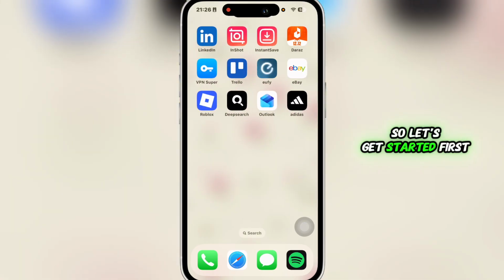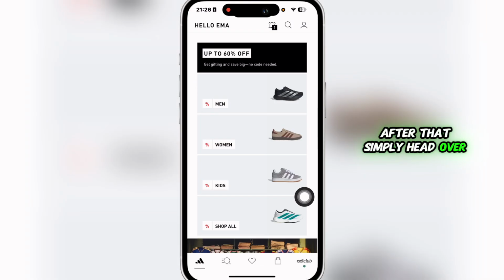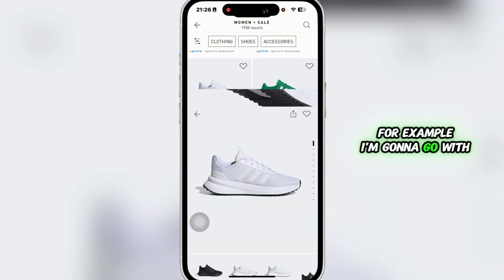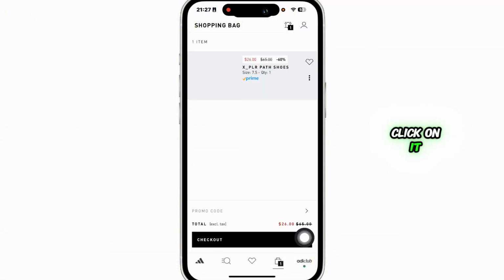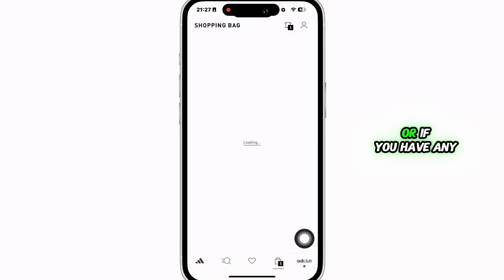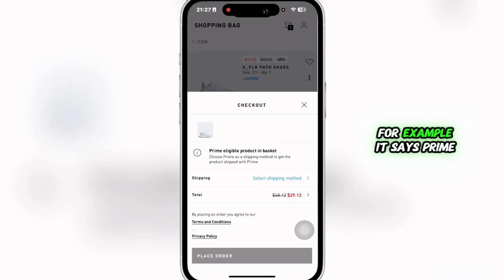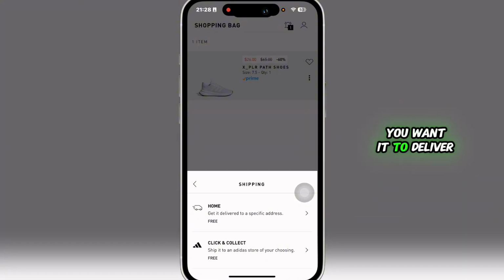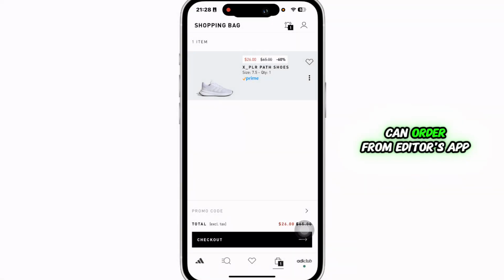How to Order from the Adidas App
How to Shop and Order Using the Adidas App

In this video, you’ll learn how to order from the Adidas app, making it easy to browse products, choose sizing, apply discounts, and complete a secure checkout right from your phone. We’ll explain how the Adidas shopping experience works in the app, where to find new releases, how to filter items, and what users typically check before ordering—such as delivery options, payment methods, promo codes, and stock availability. You’ll also learn how to track your order after checkout and manage your purchases inside your Adidas account. Whether you're buying shoes, apparel, or accessories, this overview helps you understand how to place an order on the Adidas app quickly and confidently.